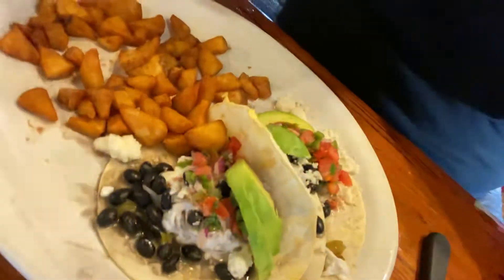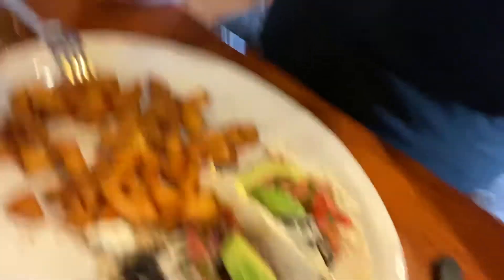Two friends food review Key West Fl.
Two friends patio bar food review Key West Fl.